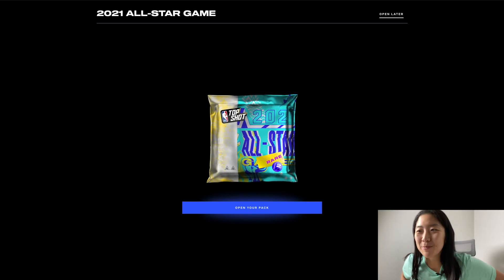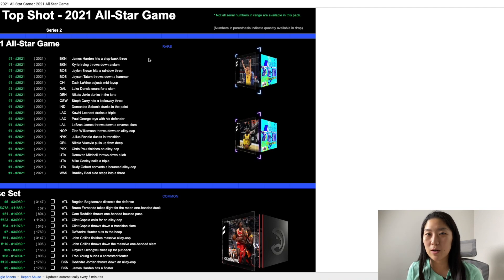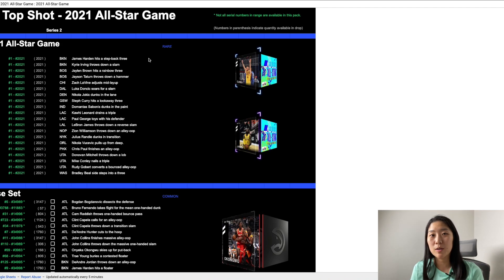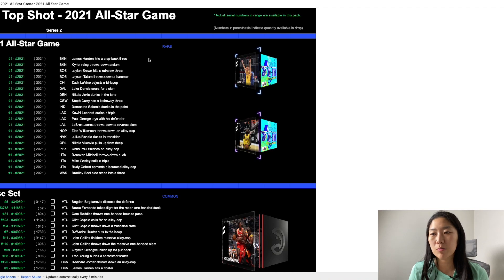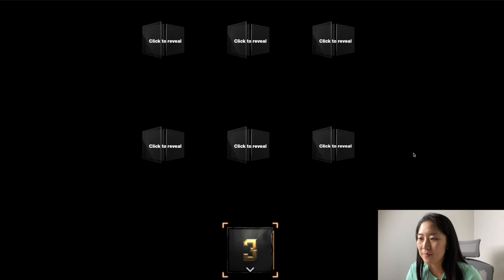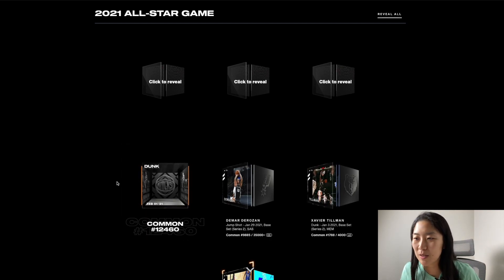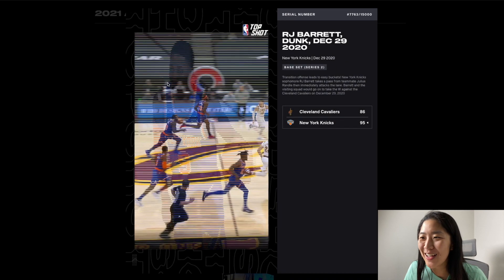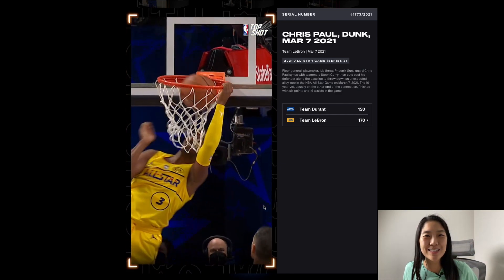🔥 NBA Top Shot ALL STAR GAME Rare Pack Break🔥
In today’s episode, I’m opening the latest NBA Top Shot All Stars Game Rare Pack released this morning on Mar 19, 2021. Watch to see what🔥 moments I pulled!

You can view a complete list of every Moment available in this pack